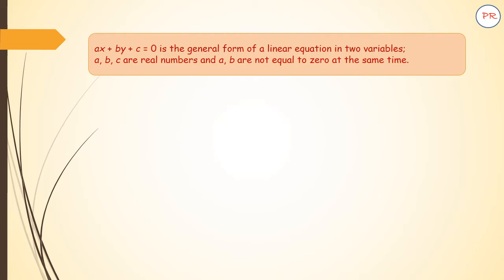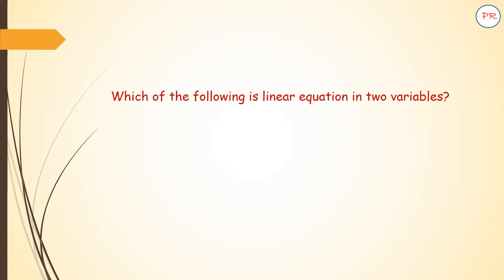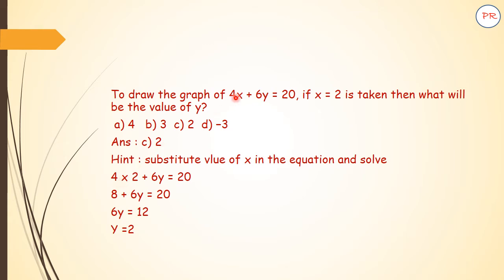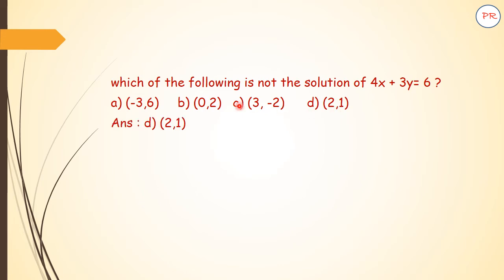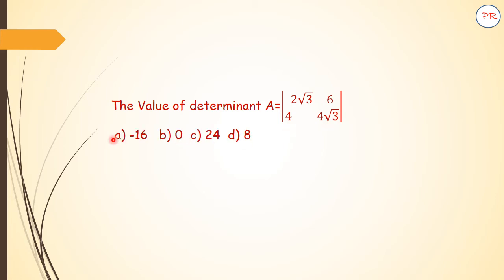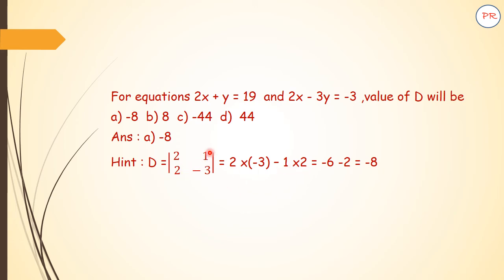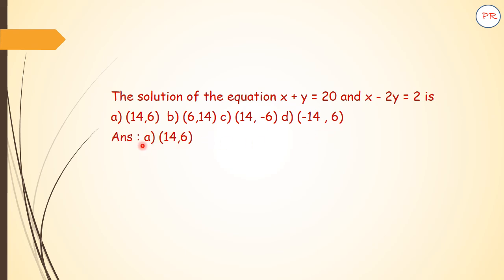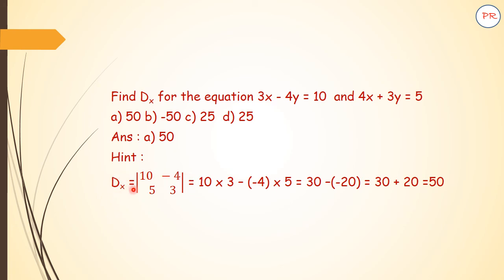CET 10 std. | CET MCQ Algebra | Ch 1 Linear equation in two variables MCQ | CET 11 admission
Revision of Ch 1 Linear equation in two variables.